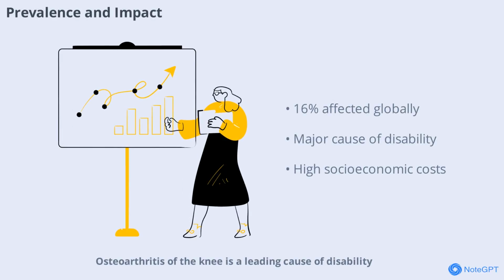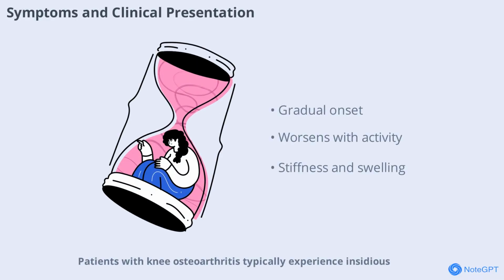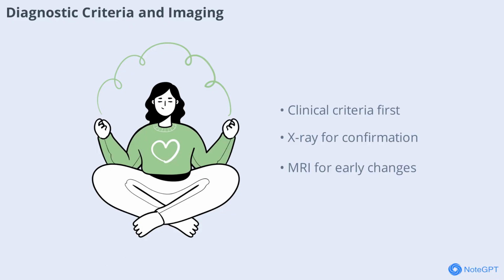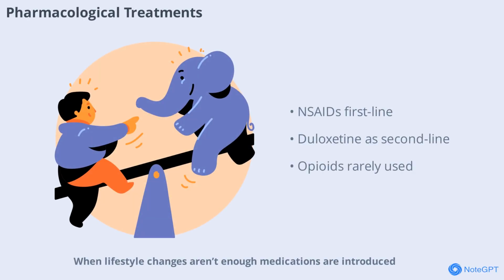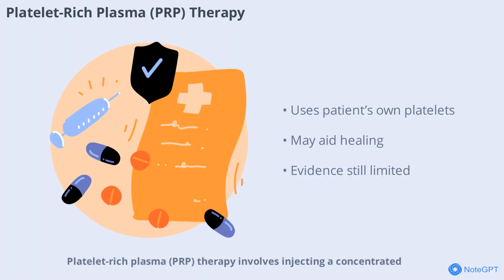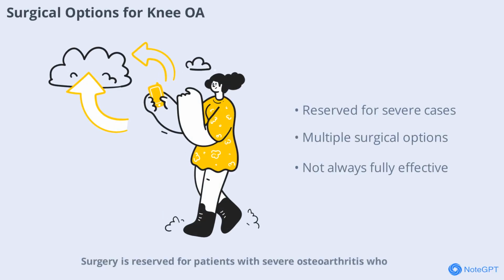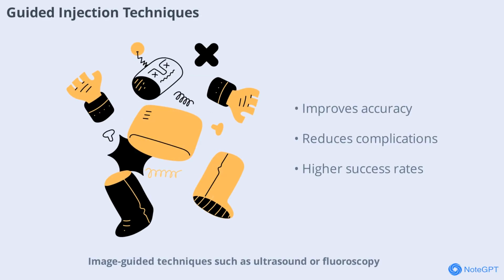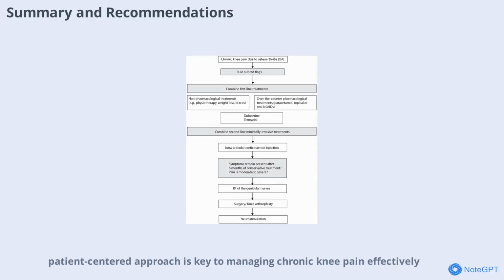CHRONIC KNEE PAIN